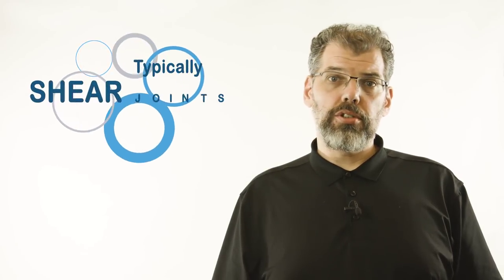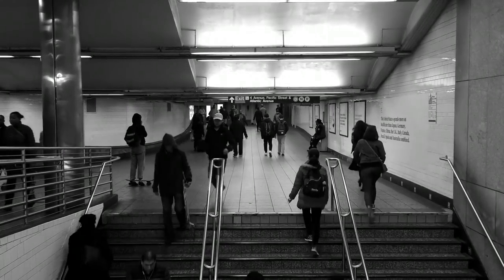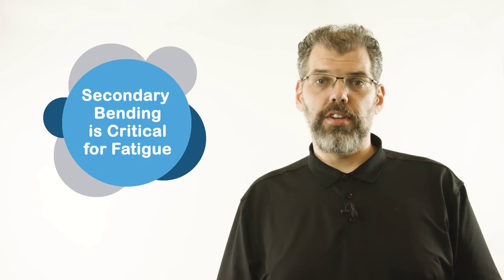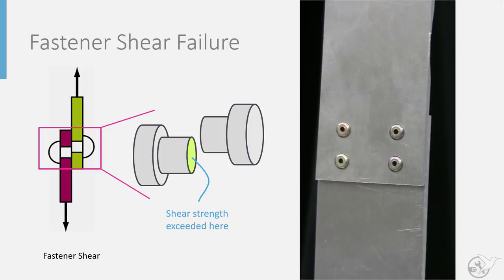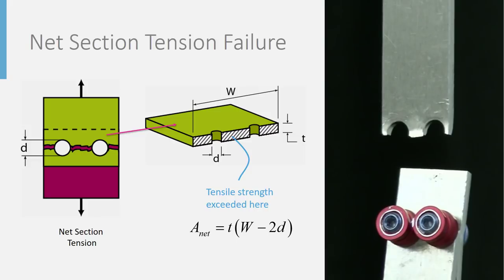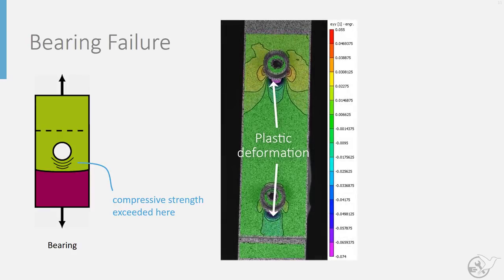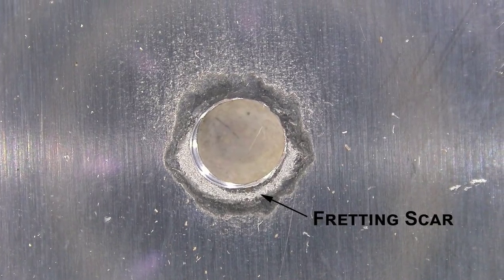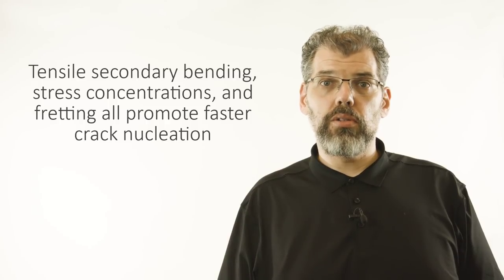Failure Modes in Mechanically Fastened Joints